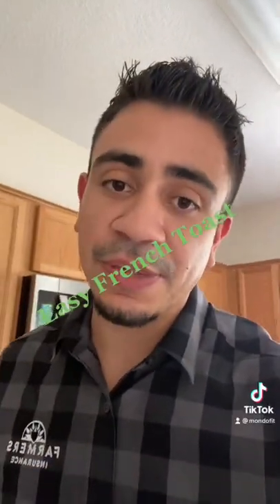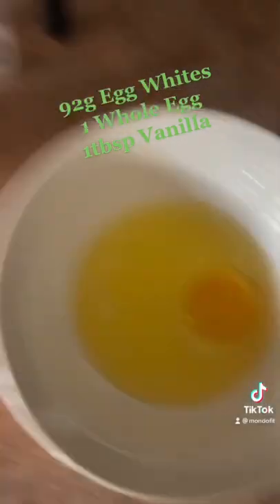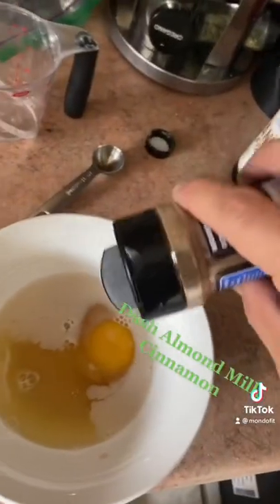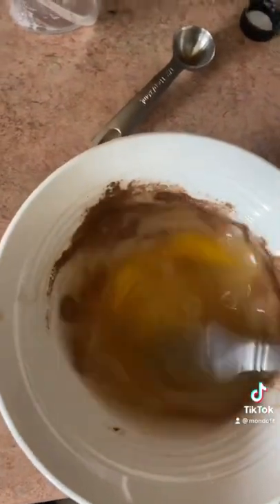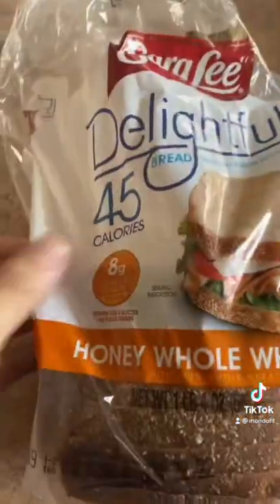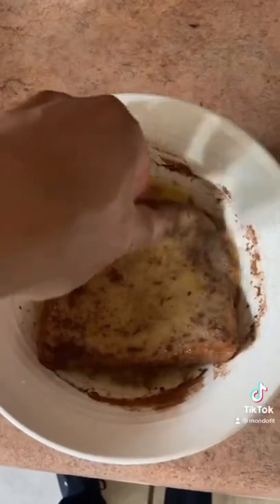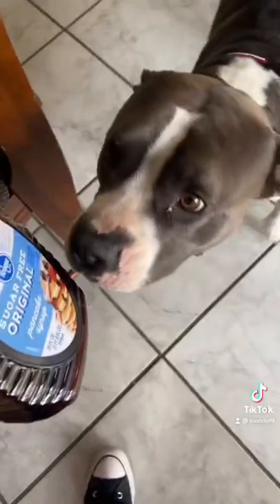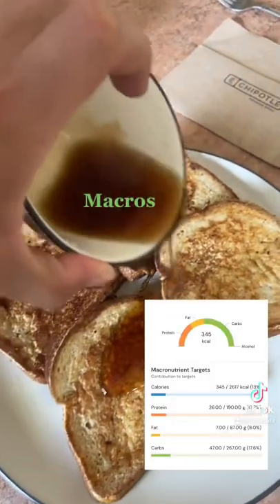Pre-Workout Meal: French Toast! Chest and Back day! It’s about keeping it simple 😮‍💨